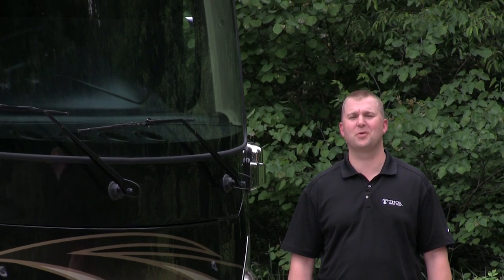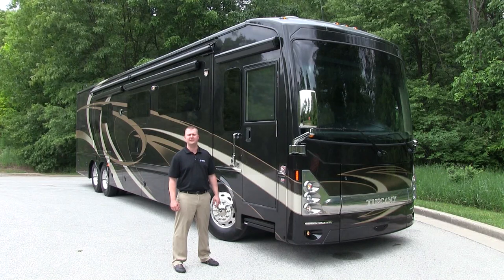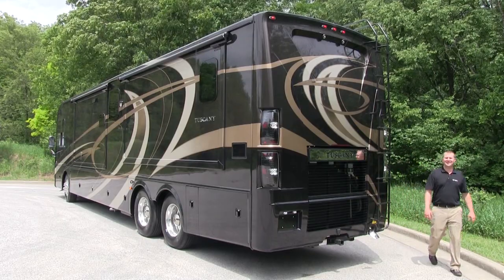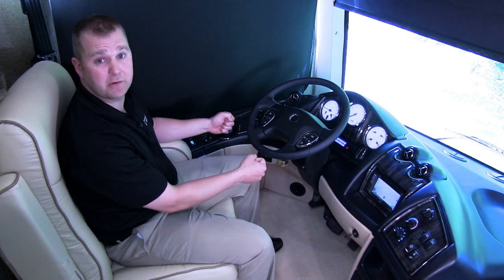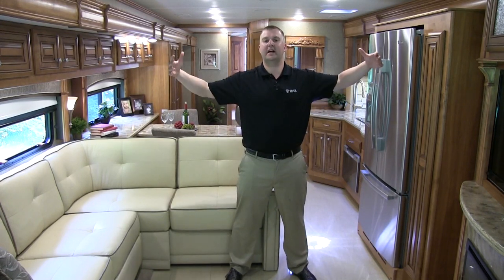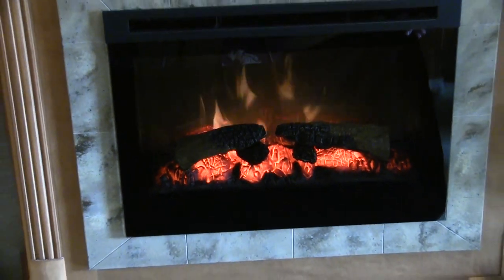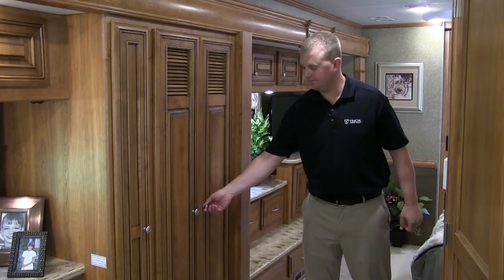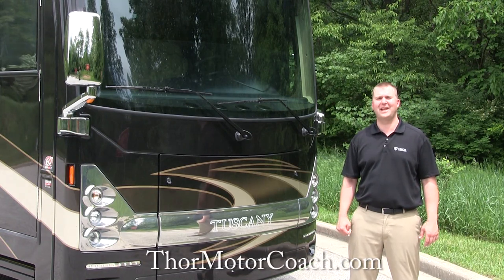RV Reviews: Best Luxury Motorhomes (Class A Diesel Motor Homes)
Review of one of the Best Luxury Diesel Motorhomes from the Class of 2014 Class A Motorhomes with Diesel Engines. The all new 2014 Tuscany from Thor Motorcoach is a standout in the luxury RV market.

These new luxurious motorhome range from 34 foot to 45 foot as the largest motorhomes legally allowed on roads in the US and Canada.

I enjoyed my time behind the wheel of the luxurious class a Tuscany 44MT coach. The new bus styling is more than skin deep in this motorhome. The motorhome's IFS and 60 degree wheel cut was much appreciated on the back roads of rural Ohio.

I'm sure the motorhome's diesel fired Aqua-hot would perform well on the cold nights with even moist heat. With a Cummings 450 HP engine and Allison transmission towing and power would never been an issue.

I've found several reasons why this brand is the fastest growing in the luxury motorhome segment in both the United States and Canada. This is what is expected from Thor Motorcoach since then are the most chosen motorhome manufacturer since 2010...

After my hours of review I would rank this as one of the best luxury motorhomes for sale today. Once factoring in the price it's the clear winner when shopping for a new class a diesel motorhome. I'd look for something even more special from the 2015 motorhomes from the Tuscany brand.